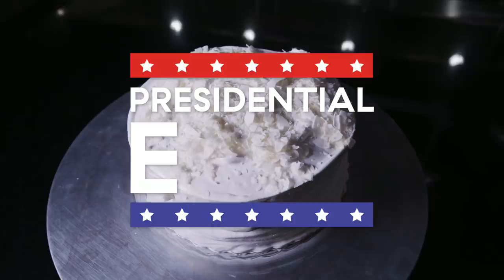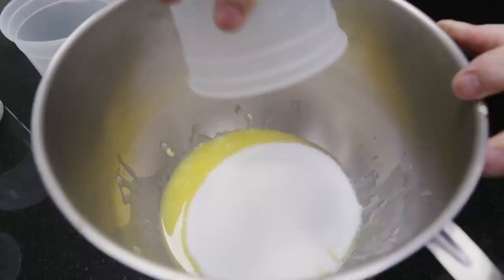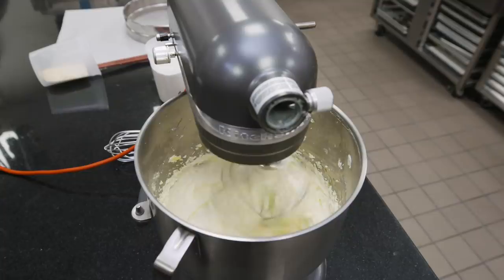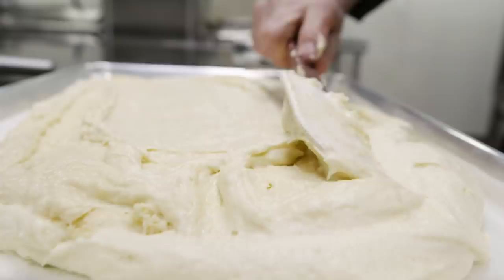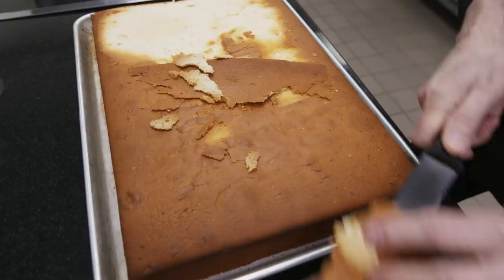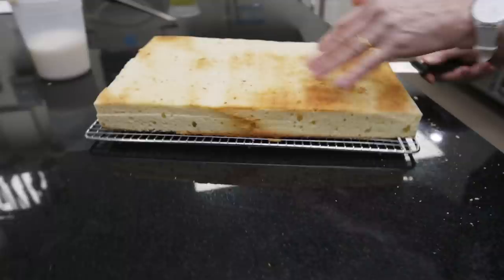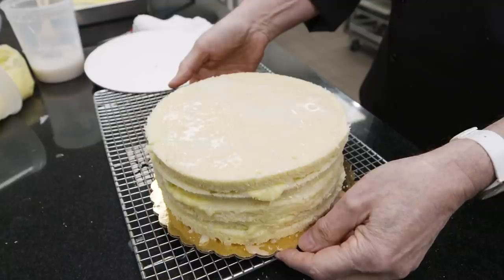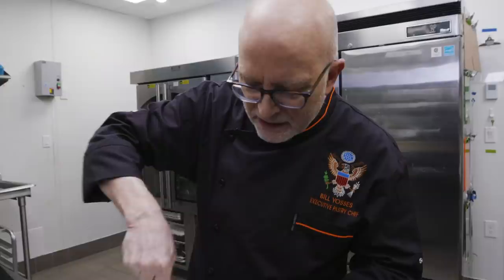Former Presidential Chef Reveals Laura Bush's Fave Dessert And Funniest Moments With The First Lady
Bill Yosses was the personal executive pastry chef to President George W. Bush, First Lady Laura Bush, President Barack Obama, and First Lady Michelle Obama during his time at the White House.

In this limited series, Chef Yosses will walk you through the family’s favorite desserts while sharing exclusive stories and intimate memories. For our first episode, we give to you: The one and only, First Lady Mrs. Laura Bush and her favorite southern coconut layered cake.

HOST: Bill Yosses
DIRECTOR OF PHOTOGRAPHY: Chelsea Lupkin
VIDEO DIRECTOR + PRODUCER: Julia Smith
EDITOR: Orysia Kucher
ART: Sarah Ceniceros
POST-PRODUCTION SUPERVISOR: Philip Swift